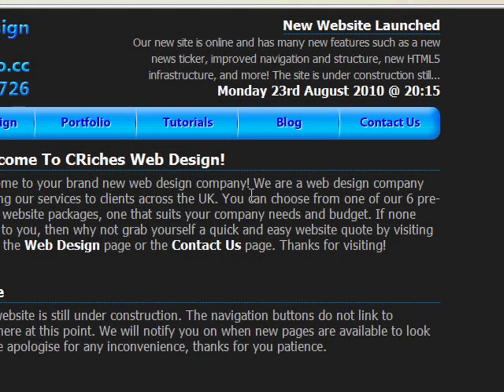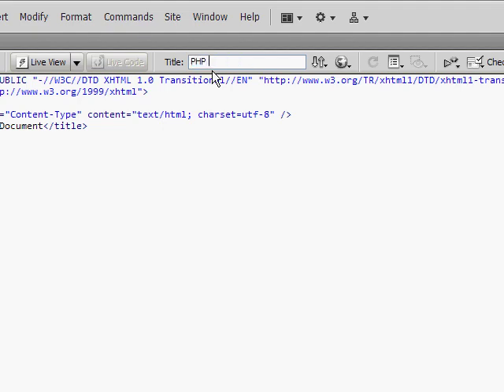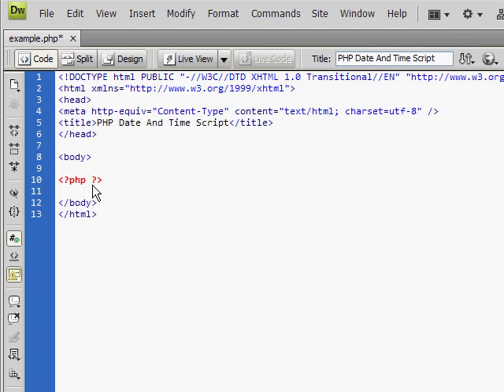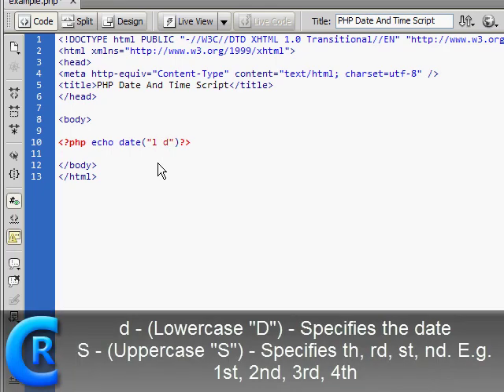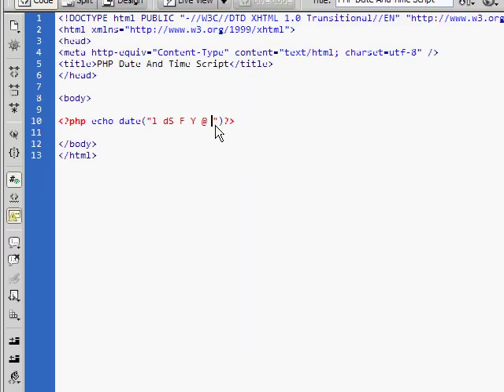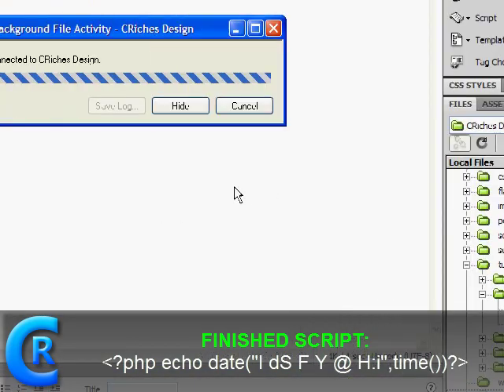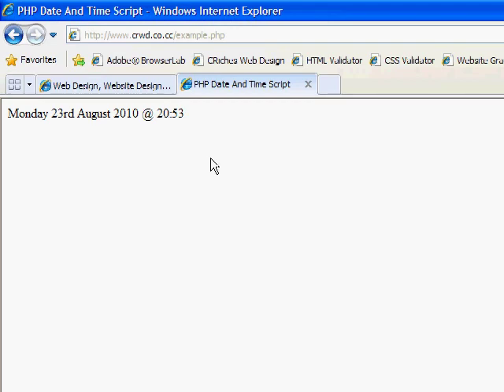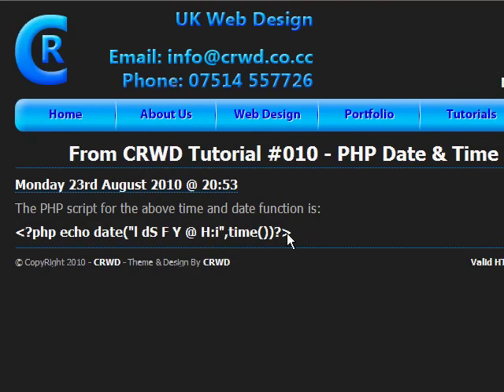CRWD Tutorial #1 - PHP Date & Time Script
23/08/2010: In this video tutorial, which is our very first video tutorial, we will be showing you how to create your own PHP script that puts the date and time on your web page and automatically updates itself upon refresh.